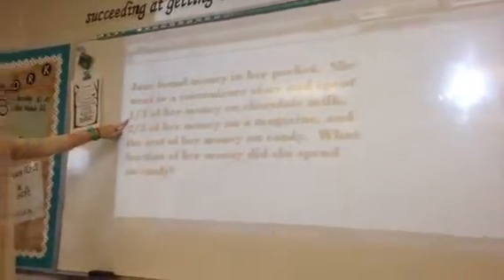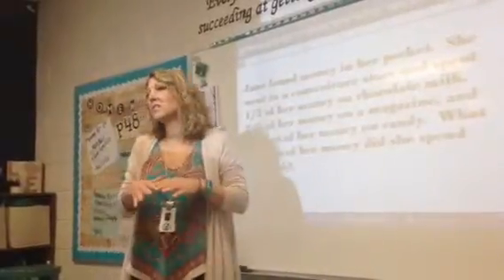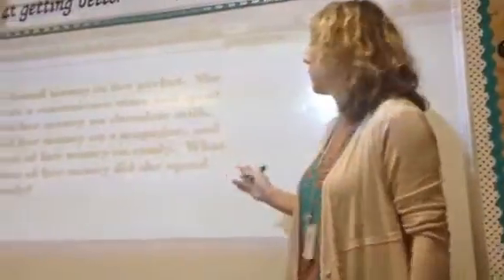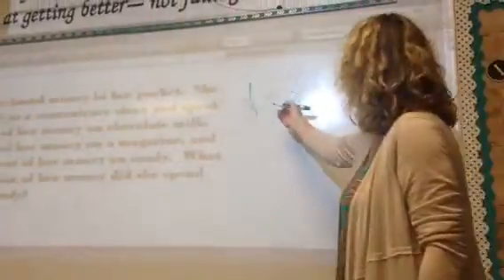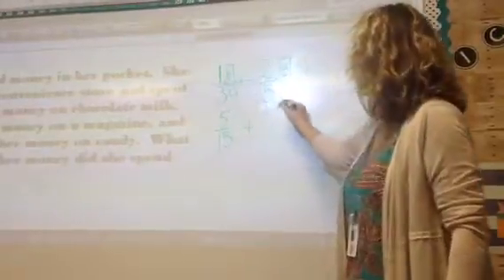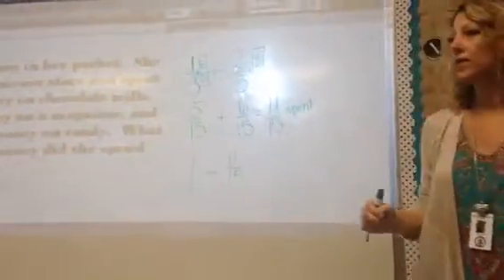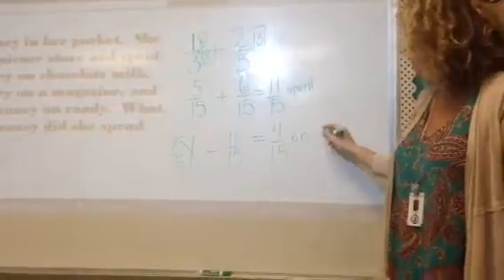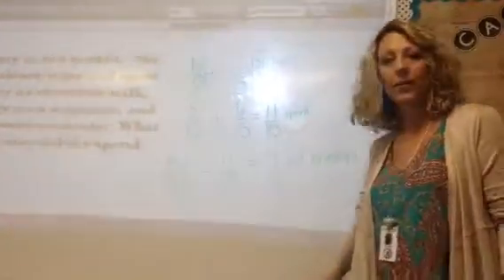McMath 3.8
Homework help